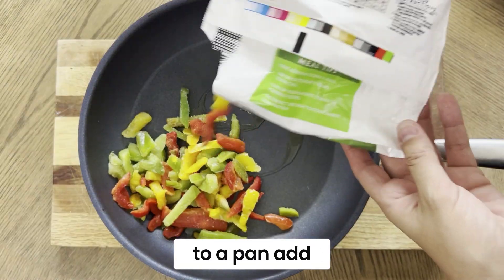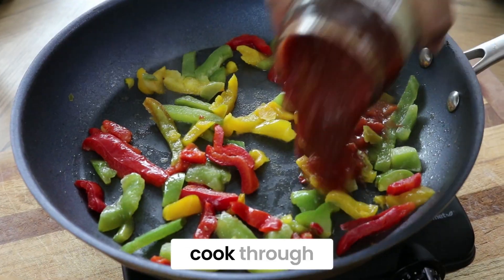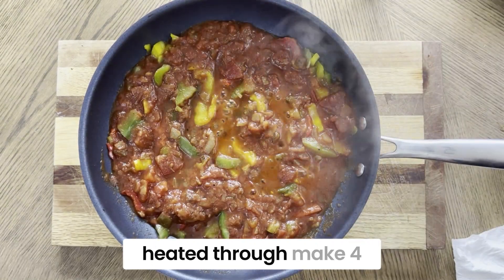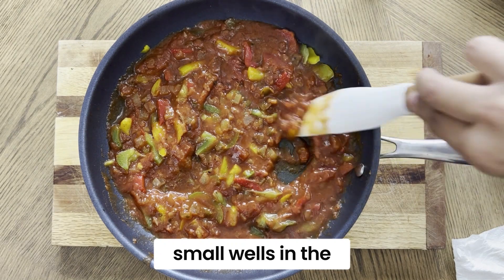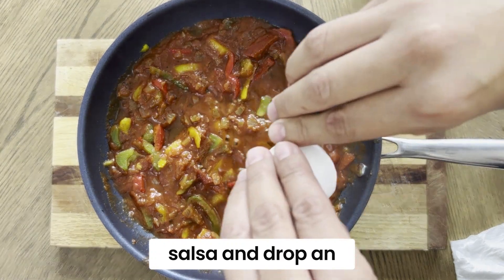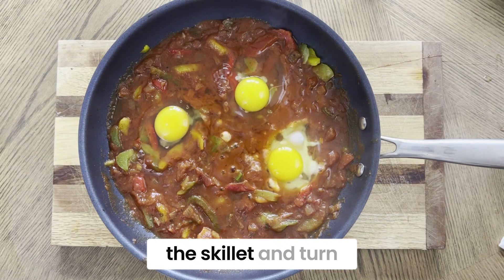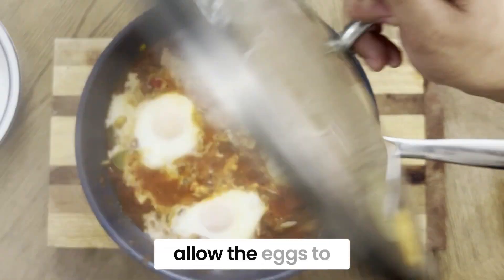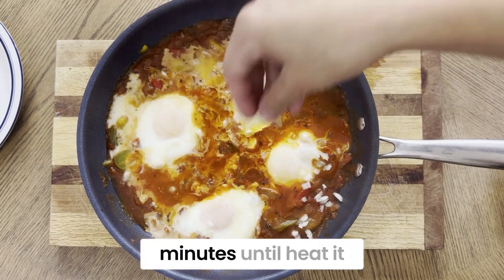Eggs in salsa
This budget friendly easy salsa and egg dish inspired by @myplate_gov can be served anytime of the day.

Ingredients:
• 1 Tablespoon oil
• 1 Cup frozen Bell Peppers
• 16 oz Jarred salsa of choice
• 4 Eggs
• Corn tortillas
• Toppings: Cheddar cheese and cilantro

Directions:
1) Add oil to the pan. Add bell peppers to pan and cook through.
2) Pour the entire jar of salsa into a skillet. If the salsa is thick, add a bit of water to thin out the sauce.
3) Once the salsa is heated, make 4 small wells in salsa, and drop in an egg in each well.
4) Place a lid on the skillet, turn the heat down to medium-low. Cover the pan and allow eggs to simmer in the salsa for 5-7 minutes until heated through.
5) Garnish with toppings of choice. Serve with corn tortillas.

Serves 4

For more nutrition tips, visit MyFamily.WIC.ca.gov.